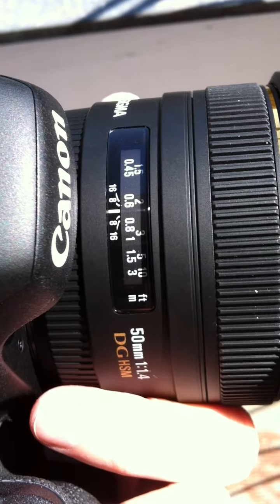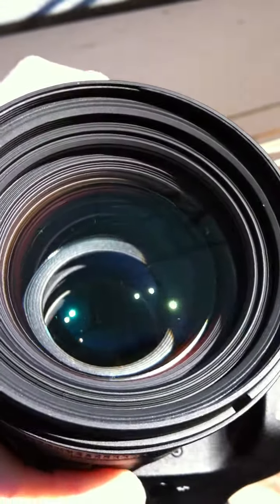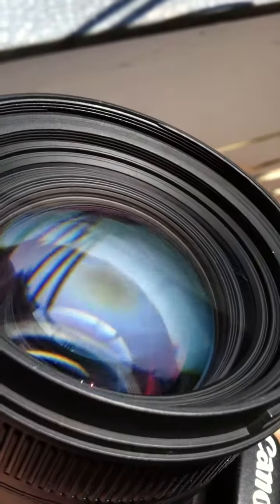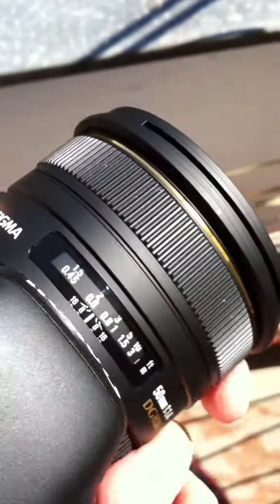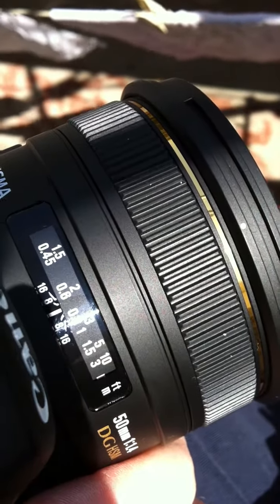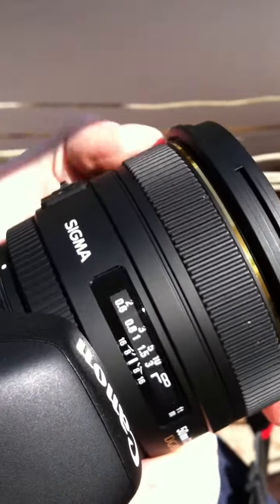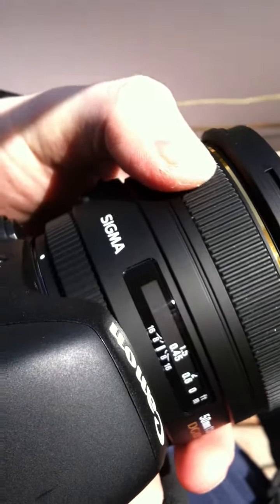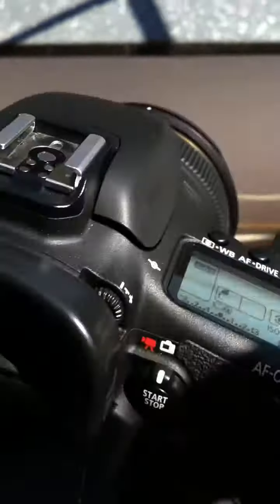Sigma 50mm F1.4 Review on Canon 7D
Sigma 50mm F1.4 which I bought for filming.

I made this review for myself, but thought it'd be a good idea to share, because I never got these answers from the web.
Focus ring turns about a quarter, unlike the Zeiss, so it'd really hard to pull focus.
Bad fringing only on crop sensor.
AF issues at around 85-90cm, in the video I'm saying 85mm which is wrong.
Otherwise serious back focus issues, which can be fixed by sending the lens to Sigma. But this is understandable because they don't have quality control, hence the better price.